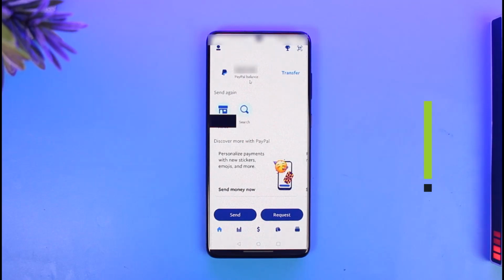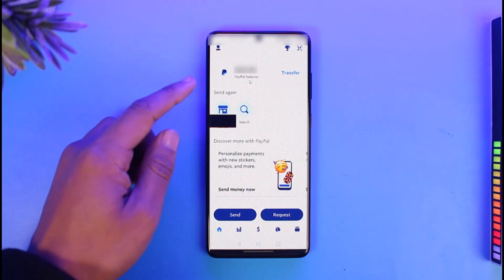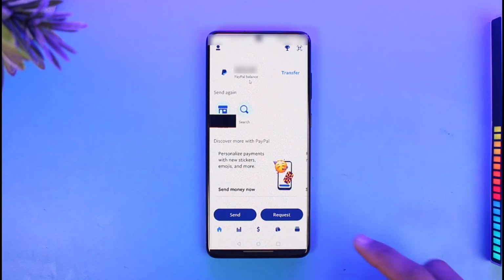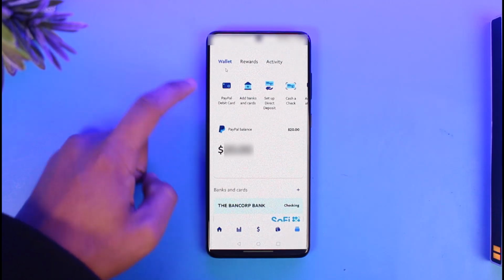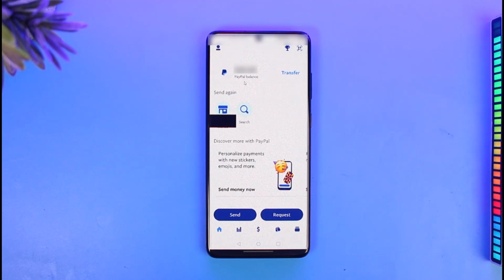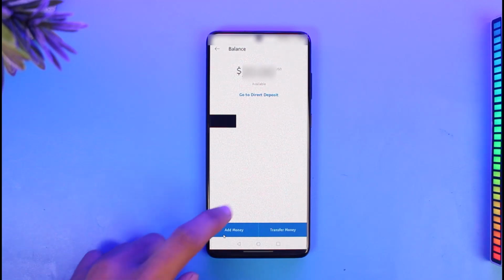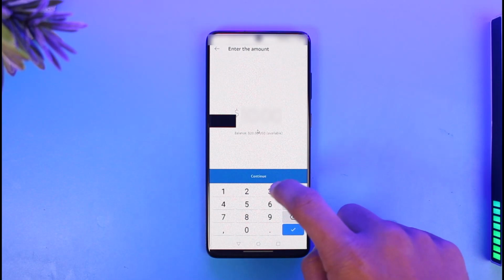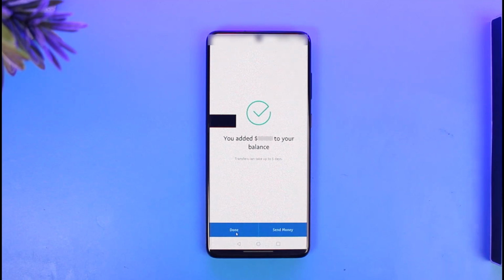Add Funds PayPal - How To App Add Money to PayPal Account !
In this tutorial video, I am simply going to show you set up and add money to your PayPal account.

~Chapters:
0:00 Introduction
0:14 Link Payment Method
0:43 Add Funds to PayPal
1:18 Conclusion